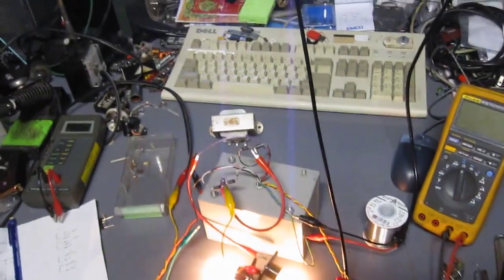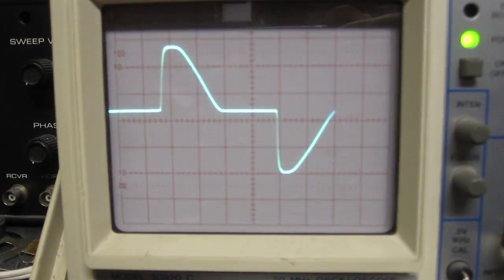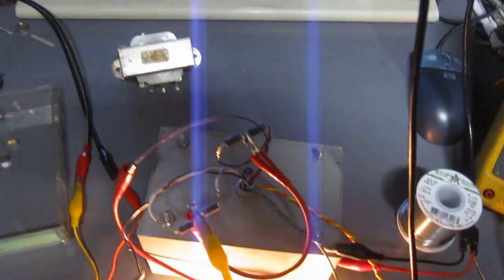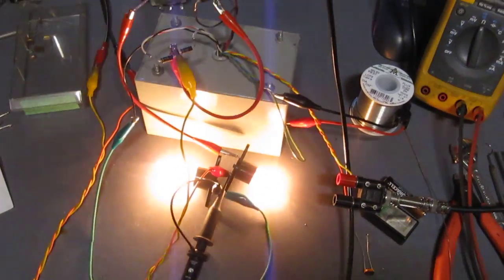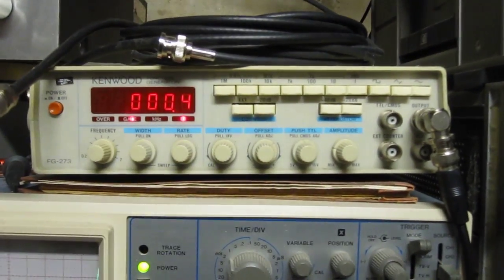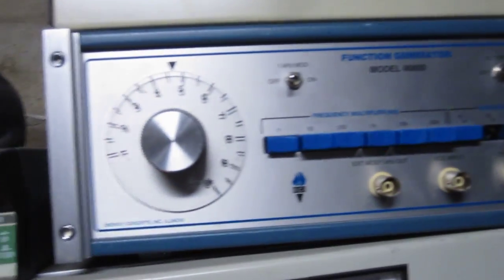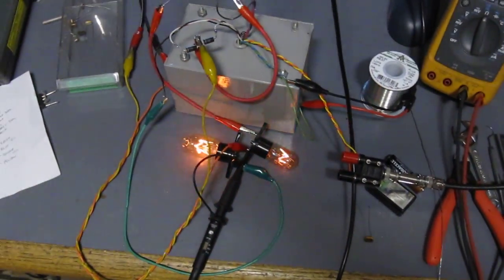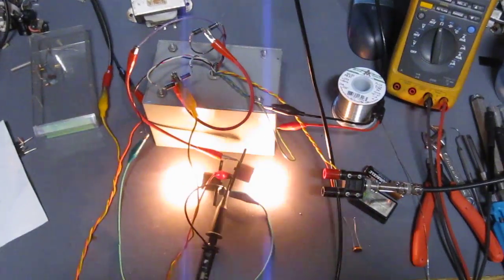Bayly 3459 Saturable Core Reactor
Here's a "Magnetic Amplifier" in a box which I pulled from a piece of power control equipment I had laying around. I have no data nor a schematic for this, so I had to figure it all out based on winding continuity and coupling. Here it is controlling a pair of 120V lamps using nothing but the outputs of two function generators, proving that it works.